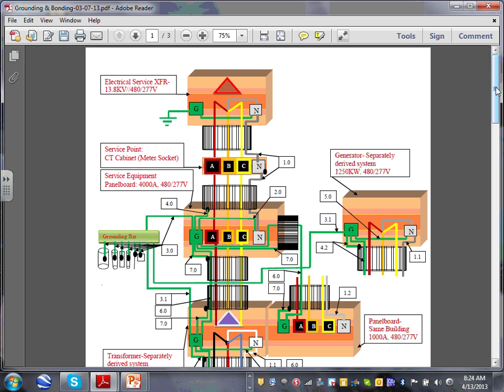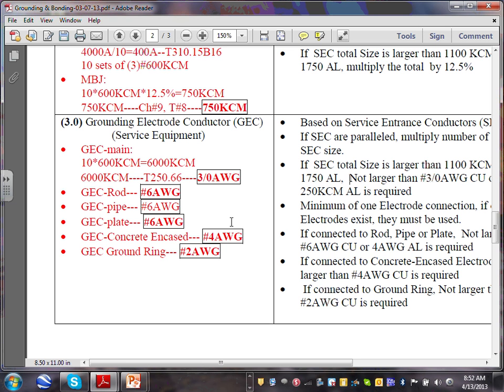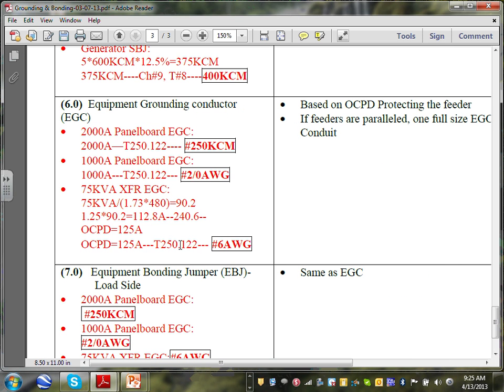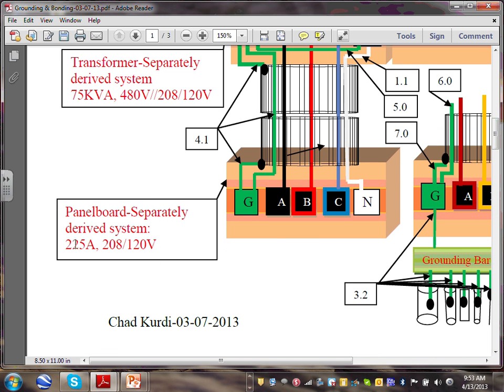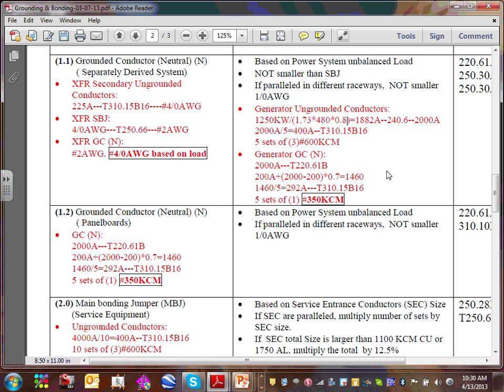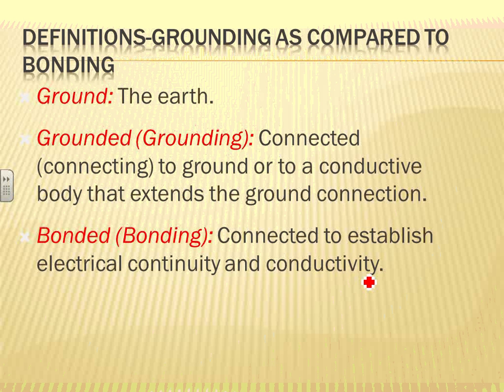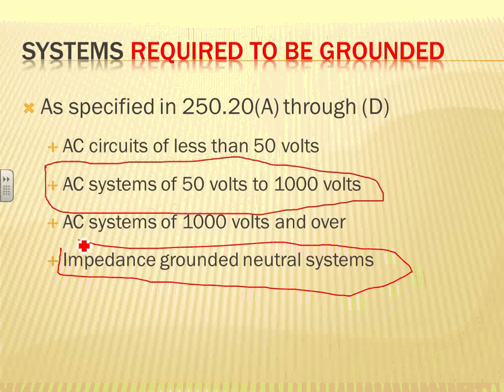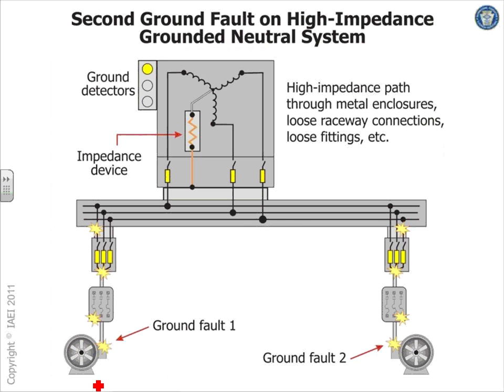Grounding & Bonding-NEC2011-04-13-13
Grounding & Bonding-NEC2011